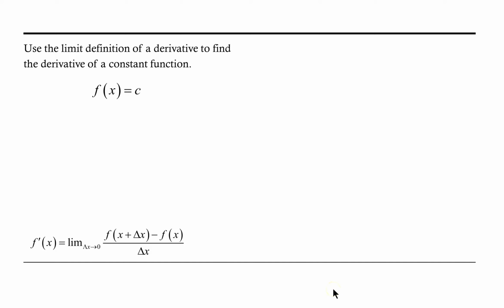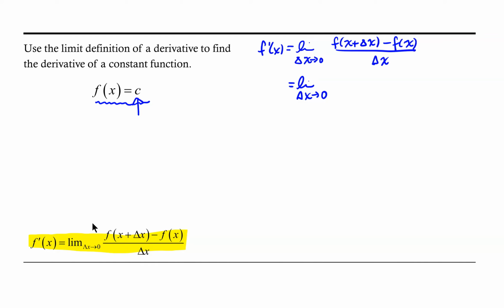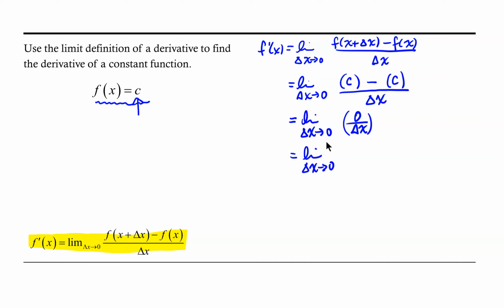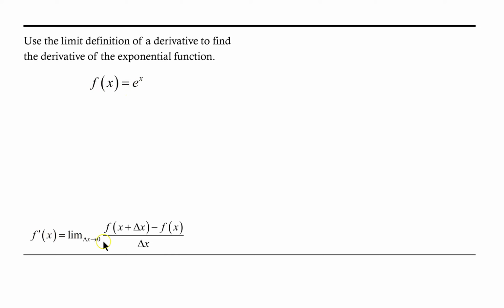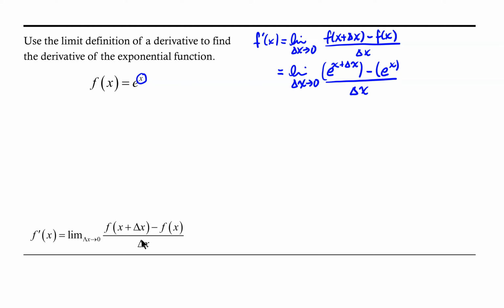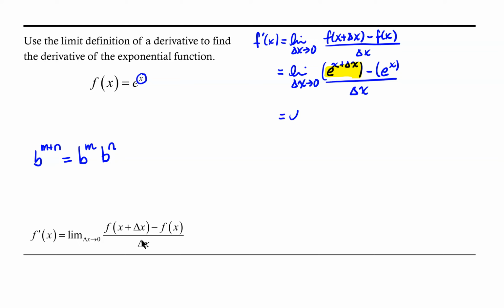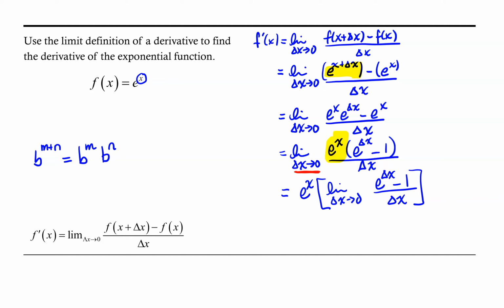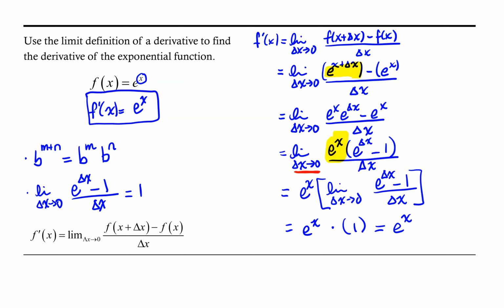Use the limit definition of derivative: Constant Function and Exponential Function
This video uses the limit definition of derivative to find the derivative of the constant function and the exponential function.